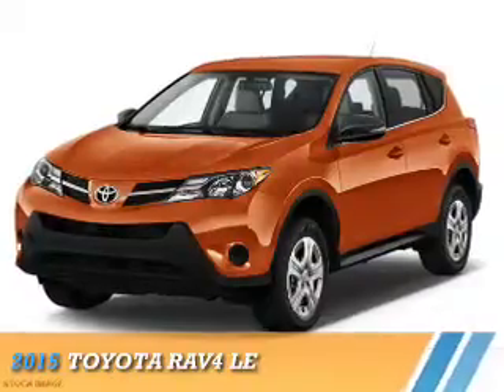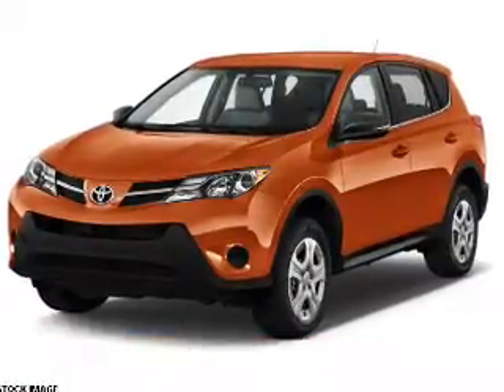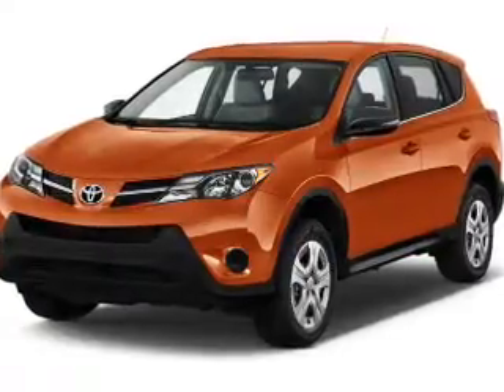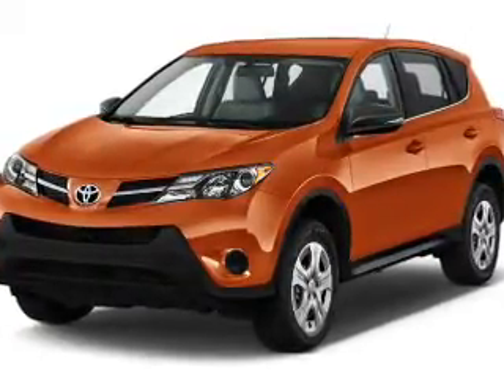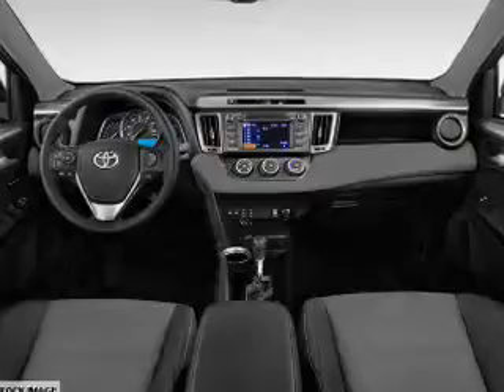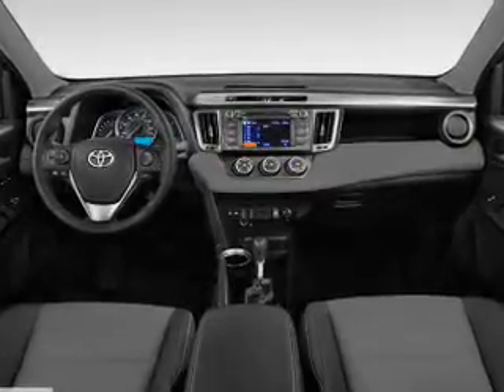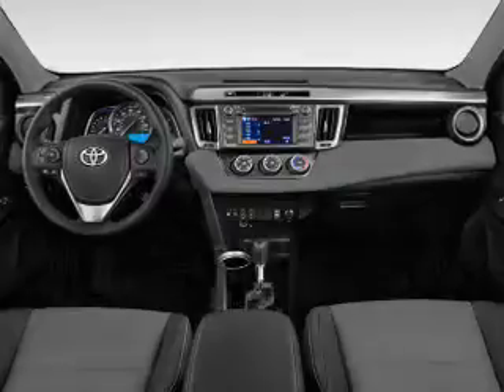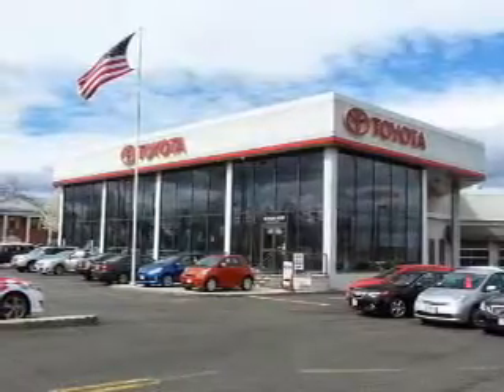2015 Toyota RAV4 R68230 - Englewood Cliffs NJ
Year: 2015
Make: Toyota
Model: RAV4
Trim: LE
Engine: 2.5 liter 4 Cylindercylinder AWD
Transmission: 6-Speed Automatic
Color:
Mileage: 0
Address:
VIN:2T3BFREV1FW385024